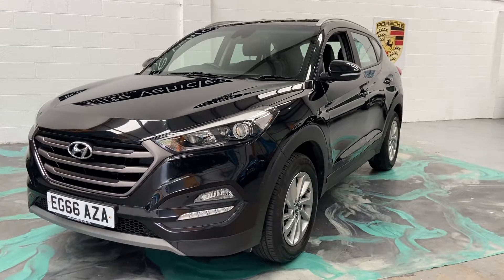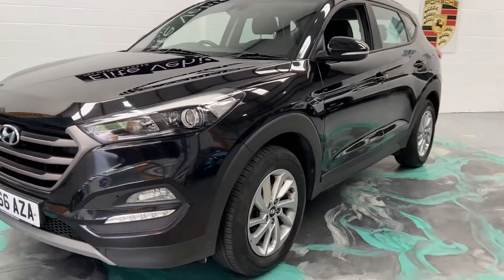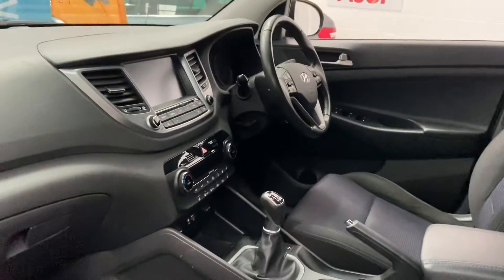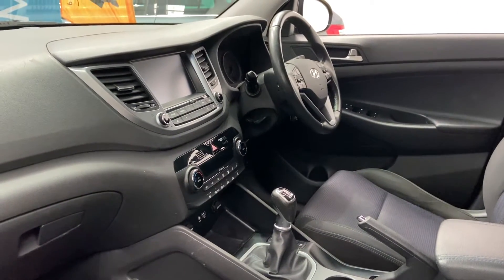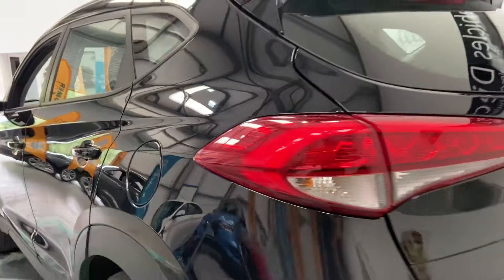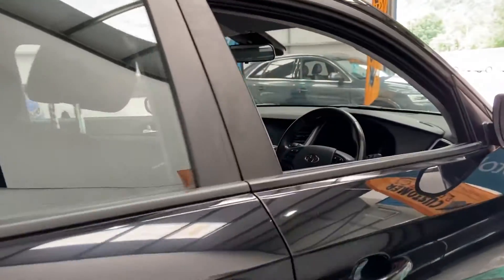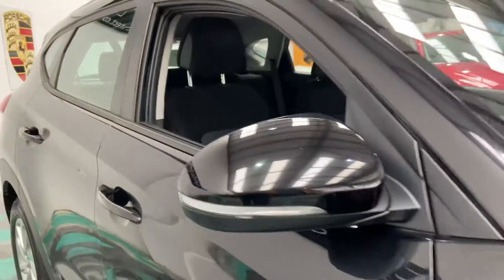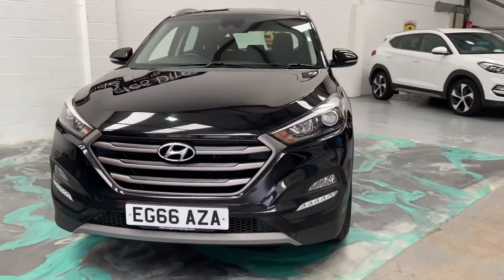27 August 2022